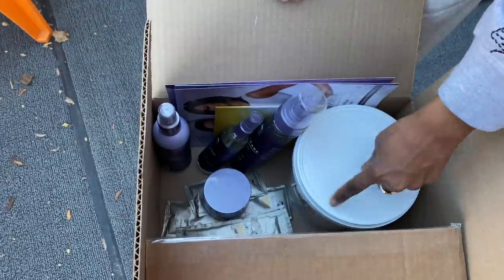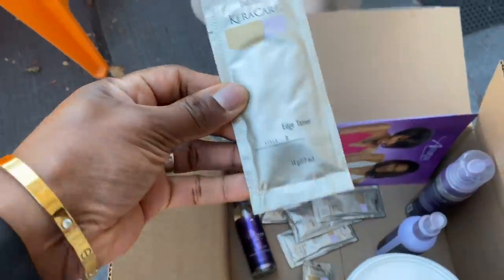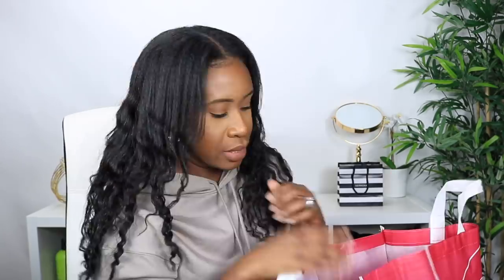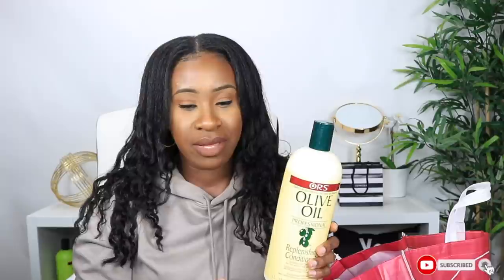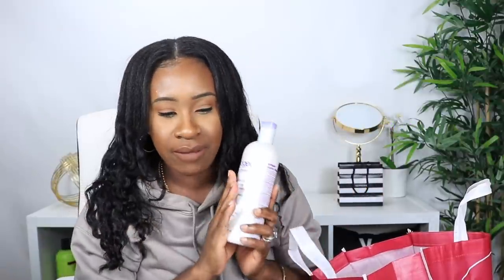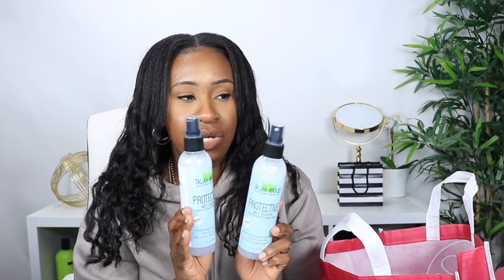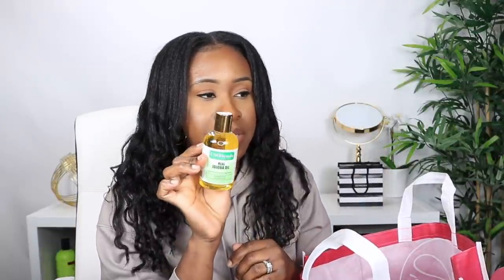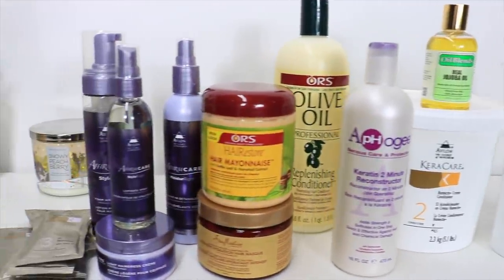RESTOCKING MY FAVOURITE HAIR CARE PRODUCTS! | RELAXED HAIR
Thanks for tuning into another video, sis!

Today, I’m heading out on the road to re-stock a few of my favourite hair care products. Thought I would take you guys along with me! First stop, I’m heading to see my Keracare distributor and then we’re off to the Beauty Supply Store!

Xoxo

Marble phone case
Gold Bracelet
Gold hoops

♥HAIR

Lazy pigtail braid out

♥PRODUCTS MENTIONED:

Keracare Humecto Creme Conditioner
Scurl No Drip Curl Activator
Taliah Waajid Protective Mist Bodifier Leave-in Conditioner
Shea Moisture Manuka Honey Mafura Oil Hair Mask
Jojoba oil
Aphogee 2 Minute Reconstructor
ORS Replenishing Conditioner